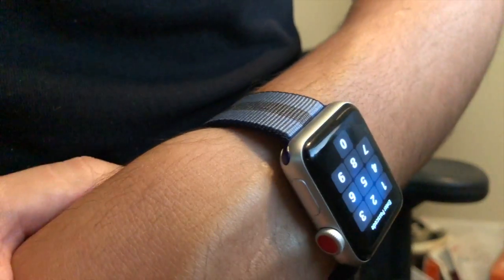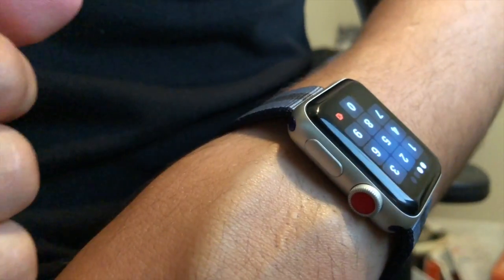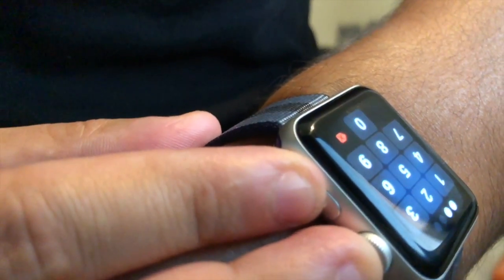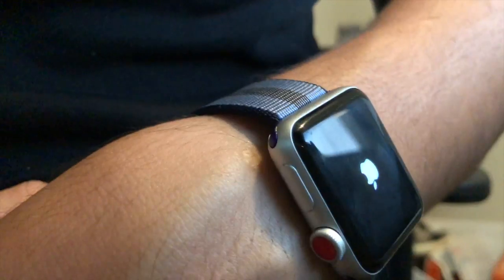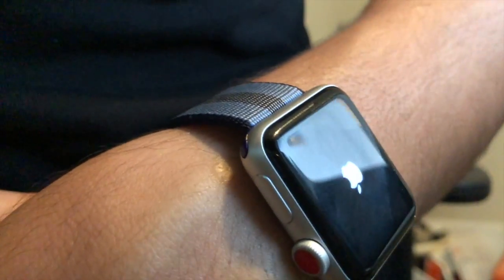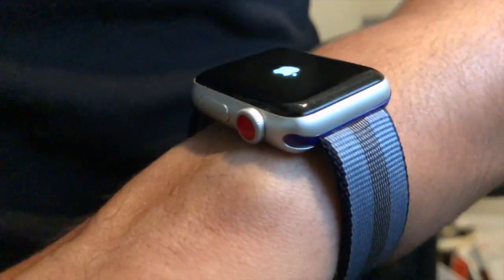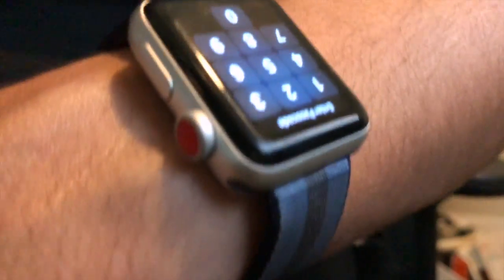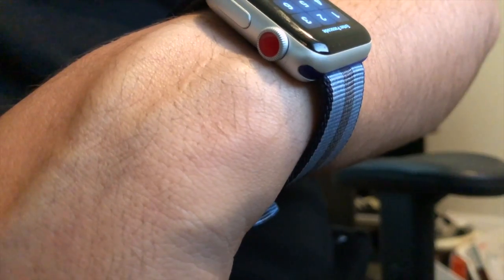FROZEN APPLE WATCH FIX! - How to Force Restart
Hey all! just a quick and simple tutorial I hope you find helpful if your Apple Watch ever becomes frozen or unresponsive. Force restart should do the trick!!! if you find this helpful, please be sure to like, subscribe and comment with any questions or future vids you'd like to see! thank you for watching - ShadiLo